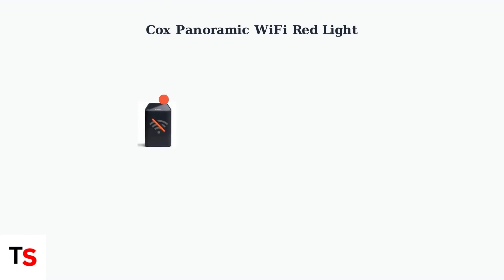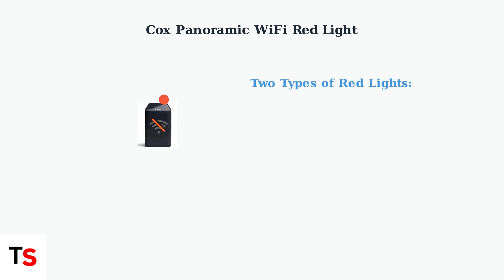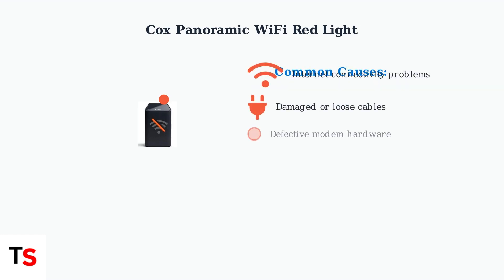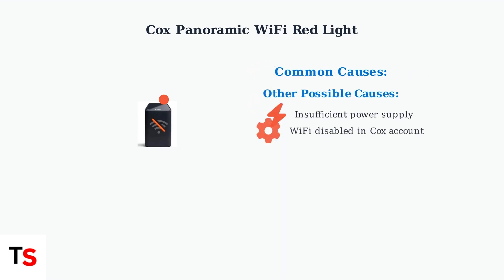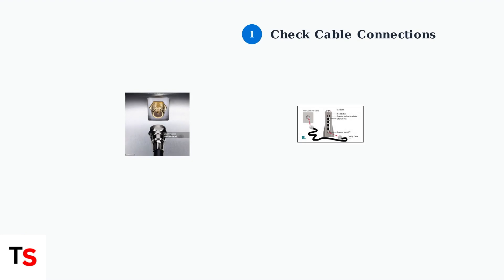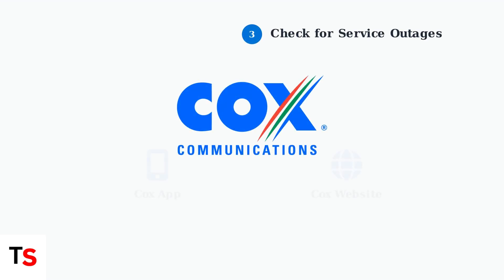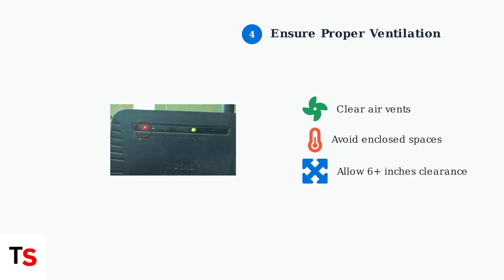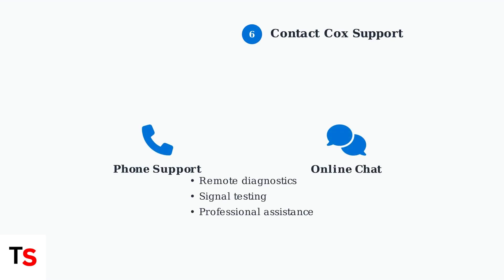Cox Panoramic WiFi Red Light – What It Means & How To Fix It Fast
Discover the meaning behind the Cox Panoramic WiFi red light and learn quick solutions to restore your internet connection effectively.